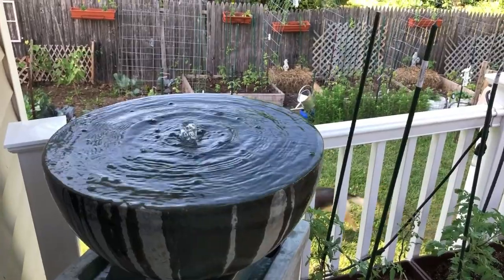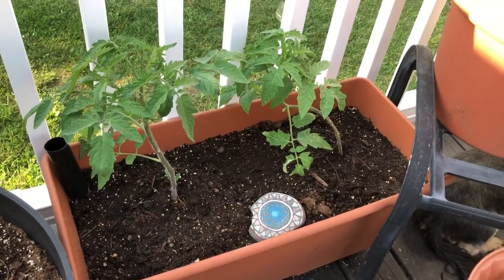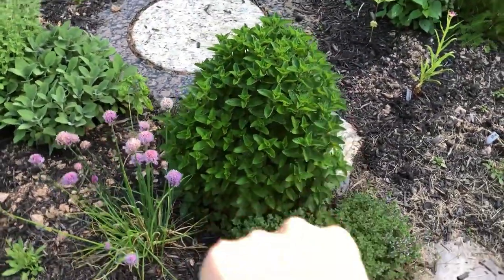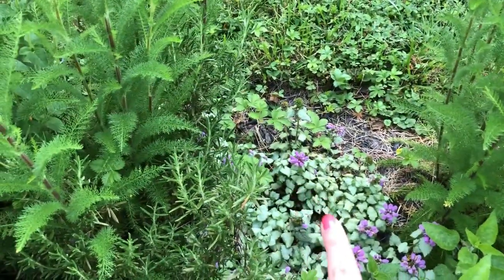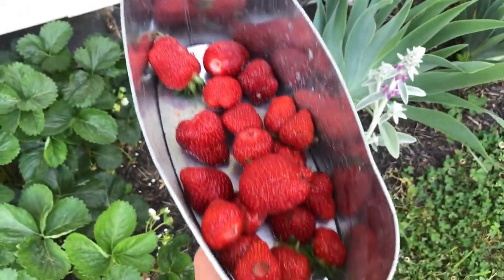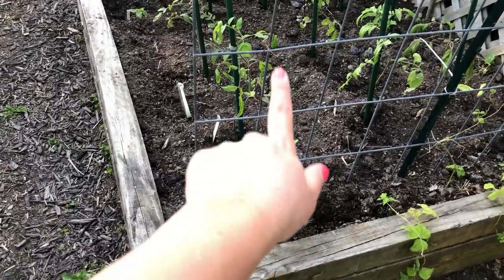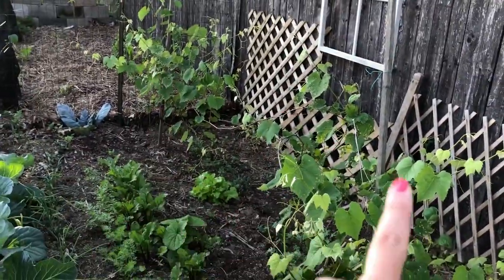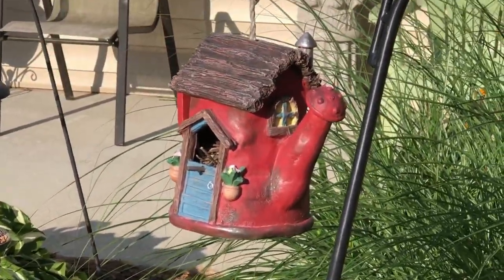WEEK 1 2020 Garden tour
It has been 1 year since our first youtube video was posted! Here we are one year later with so much that is new! Thank you all for being a part of this journey with us.

2020 Garden Tour WEEK 1